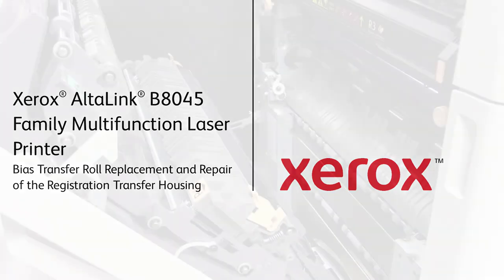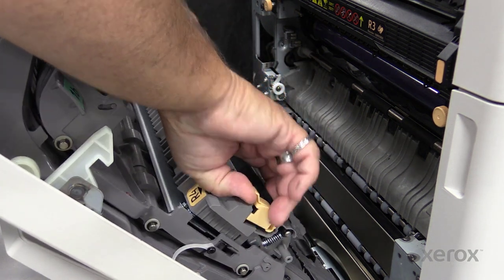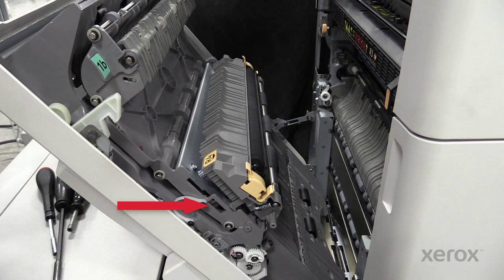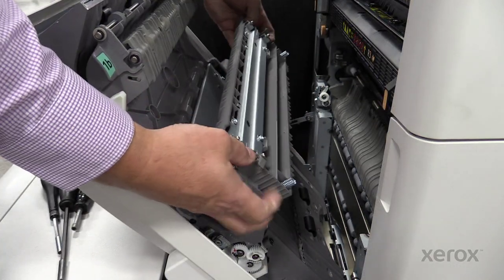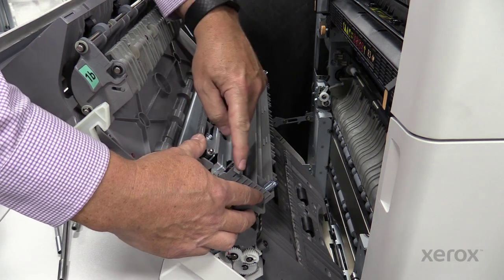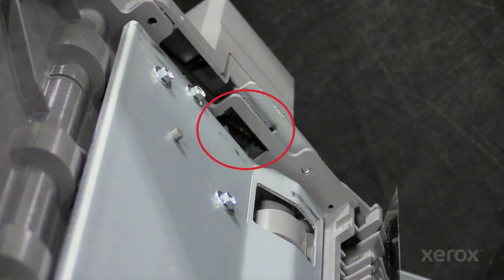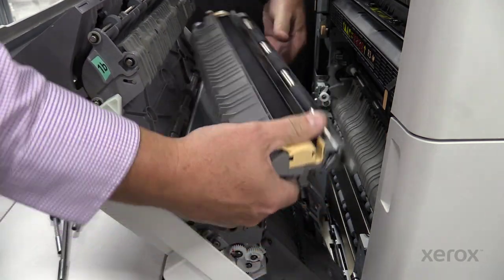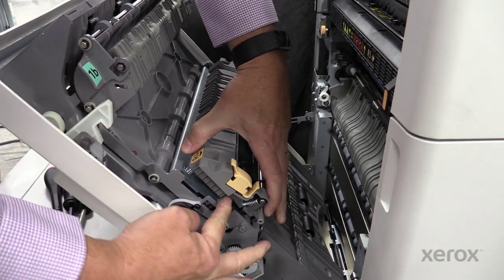Xerox® AltaLink® B8045 Family - R4 Assembly, Repairing the Registration Transfer Housing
This video shows how to reseat the Registration Transfer Housing when it becomes unclipped while replacing the R4 Assembly on Xerox® AltaLink® B8045 Family products.

BR27521